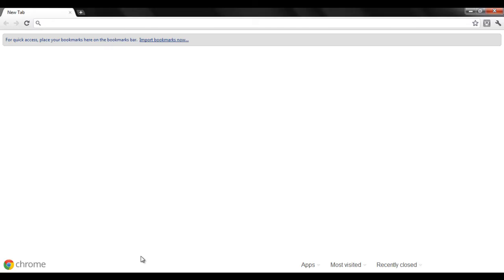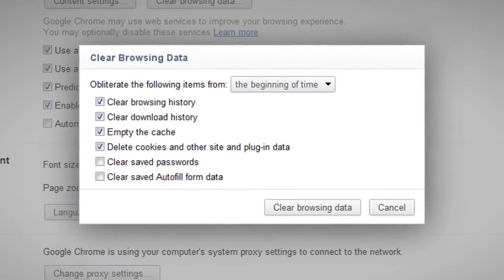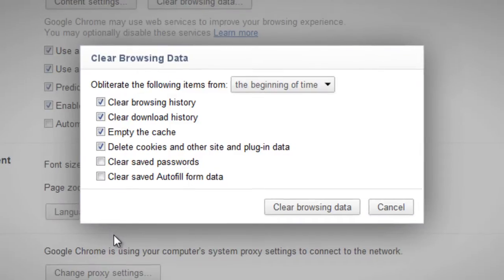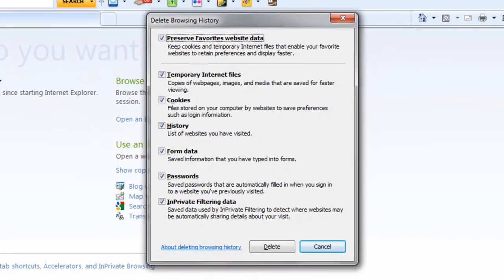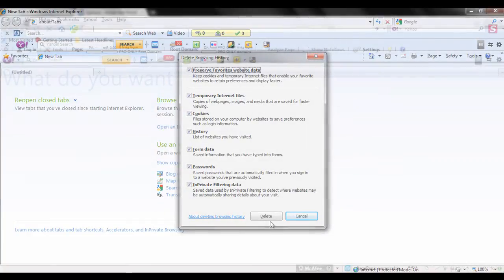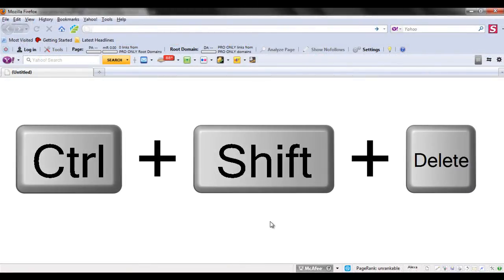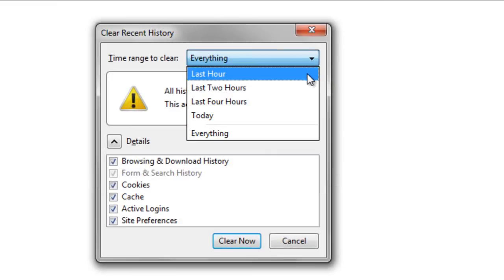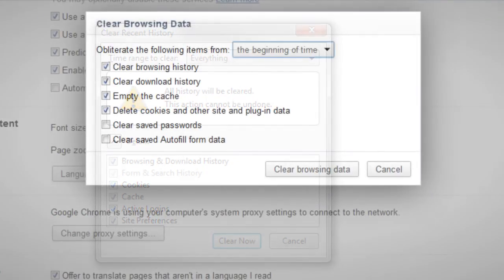How to Clear Your Browser's Cache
In this tutorial you would be learning how to clear your browser's cache.

We would be looking at all the major browsers in the window platforming like Google Chrome, Mozilla Firefox and the Internet Explorer.

Step No. 1: Open Up Google Chrome

So first of all let's look at Google chrome. Open up the browser and press the "CTRL+SHIFT+DELETE" key on the keyboard. The "Clear Browsing Data" window would automatically appear. Make sure you have ticked the check box titled "Empty the Cache". With that done you can click on the "Clear Browsing Data" button.

Step No. 2: Open Up Internet Explorer

Similarly open up internet explorer and press the same "CTRL+SHIFT+DELETE" key on your keyboard. A new window would pop up and all you have to do is click on the "Delete" button to clear the browsers cache.

Step No. 3:  Open Up Mozilla Firefox

Now we move on to Mozilla Firefox. Click the "CTRL+SHIFT+DELETE" key to open up the "Clear Recent History" window. Make sure the check box titled "Cache" is selected. Now simply click on the "Clear Now" button.

Step No. 4:  Timeframe

You can select the time range for which the cache needs to be deleted. Just choose the time frame from the drop down menu. This option is also available in Google Chrome.